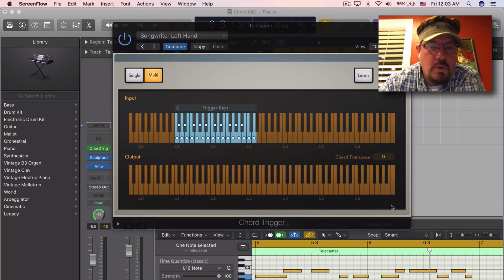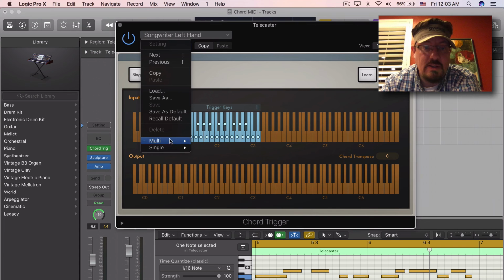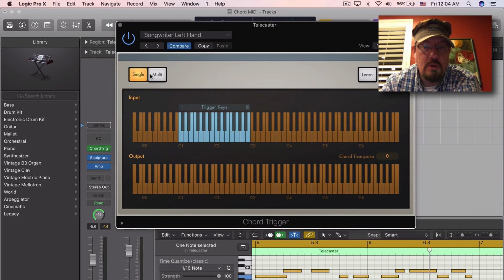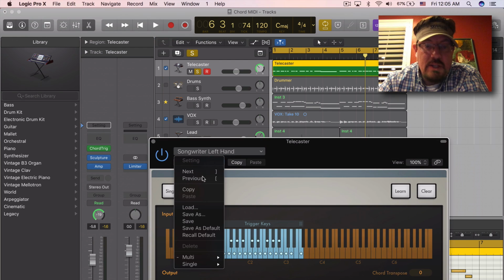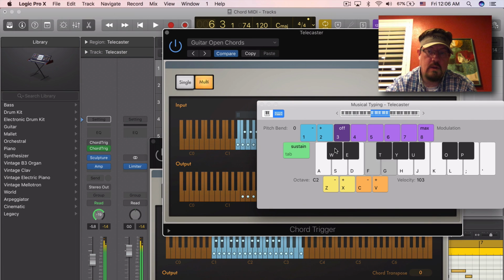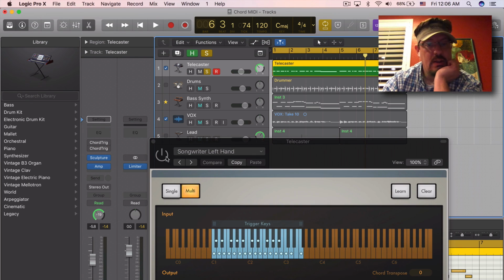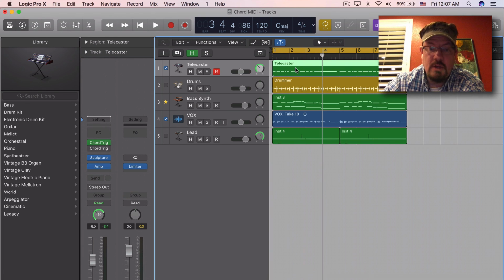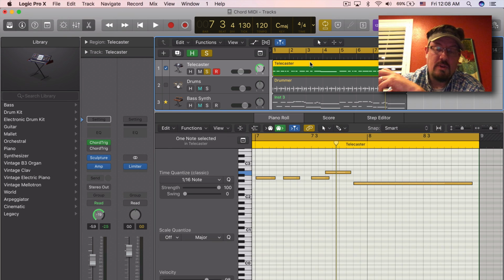Chord Trigger MIDI Effect | Logic Pro 10.3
The MIDI effects in Logic are top-notch! Plus I start a new song...